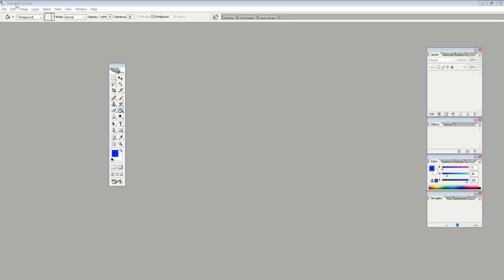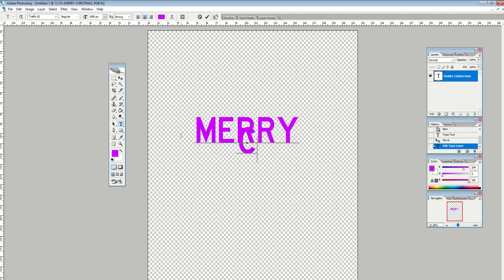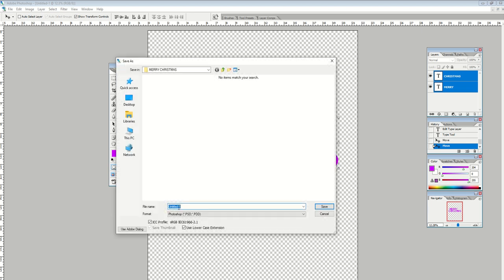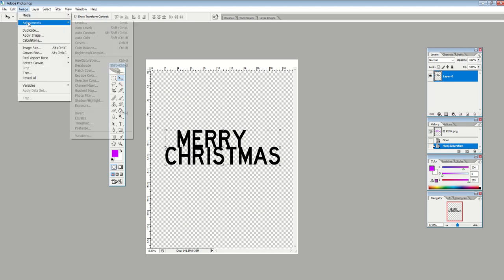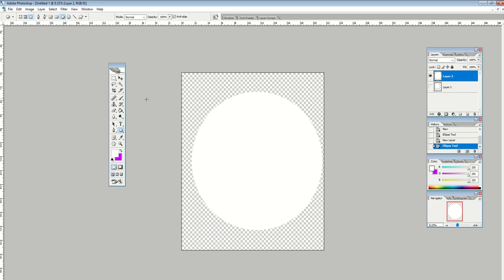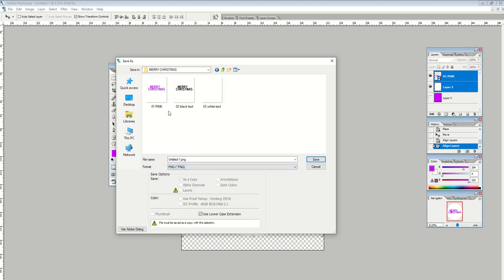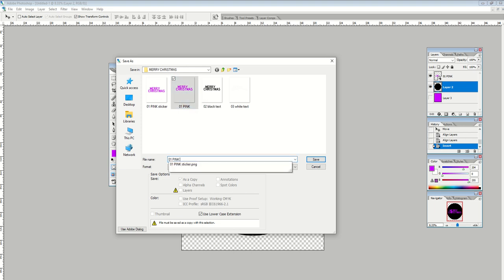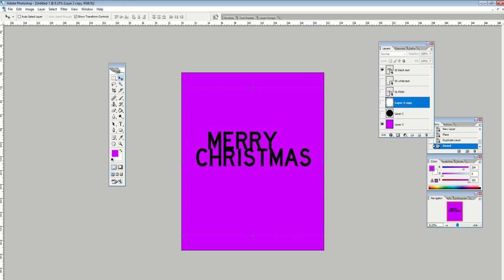6 DESIGNS in 10 MINUTES CHALLENGE - How To Quickly Create Variations (Using Photoshop)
I get asked "how can you possibly create so many designs?" Here's an example of how you can create around 6-10 designs using one base design.  I'm using Photoshop in this example, but you could do this using whatever software you currently use (Canva, GIMP, Power Point, etc).